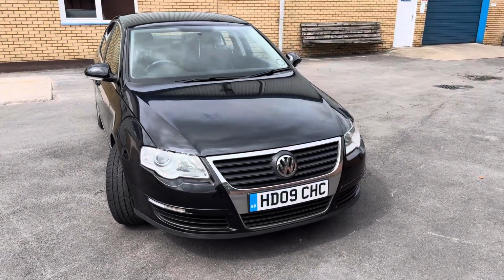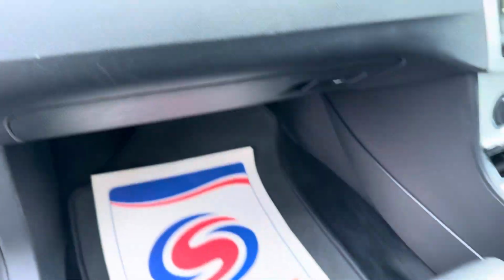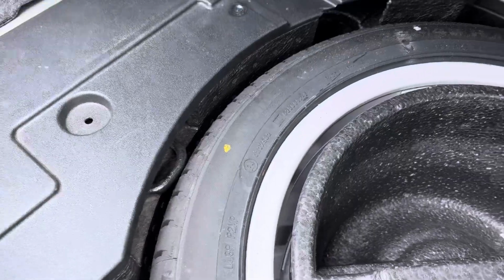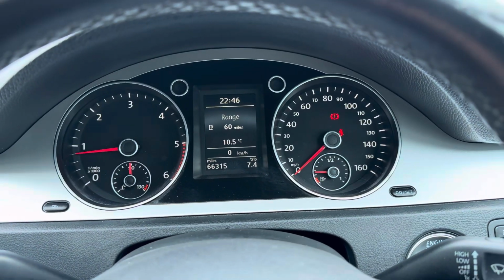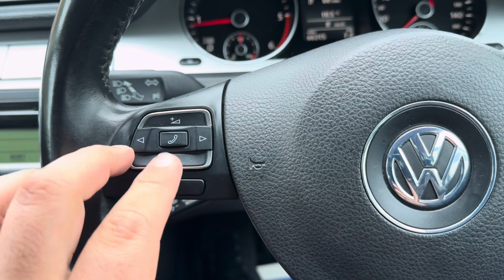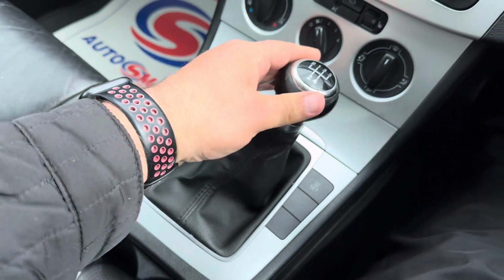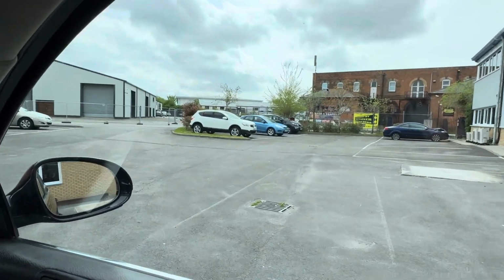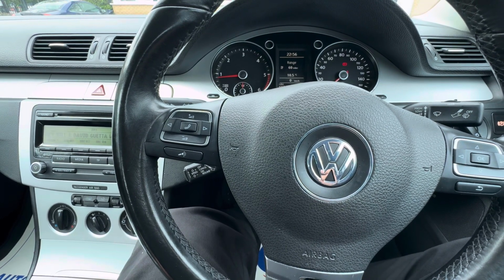2009 Volkswagen Passat Highline Tdi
Here we have a beautiful example of a 2009 Volkswagen Passat Highline Tdi with a 5-speed manual gearbox, 2.0-litre Diesel engine, 109 BHP and a top speed of 119 MPH. The car has traveled a total of only 66.315 miles, it has only 2 previous owners, £210 annual road tax, comes with 12 months MOT valid until 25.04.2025 and it has just been serviced along with a new Turbo fitted. This is a great family car that offers plenty of space inside the cabin for 5 people and a very generous sized boot. In terms of fuel economy you can expect to get 36 MPG around town and a fantastic 58 MGP on a motorway run. The car comes with Electric Windows and Mirrors, Heated Seats, Cruise Control, Radio Cd, Electric Handbreak, Auto Hold, Multifunction Steering Wheel, etc. If you’re interested, and would like to book a viewing, don’t hesitate to contact me. Part Exchange considered. Thank you.